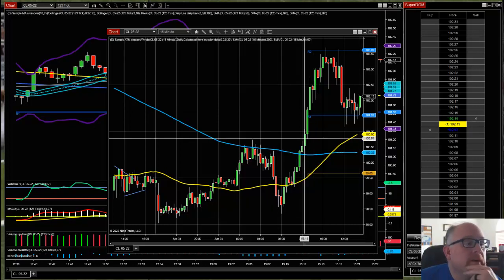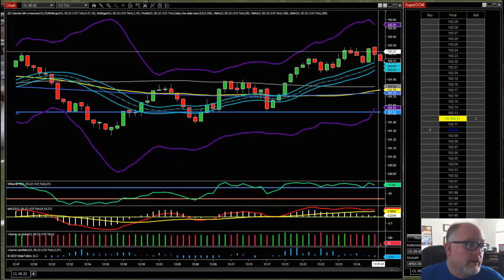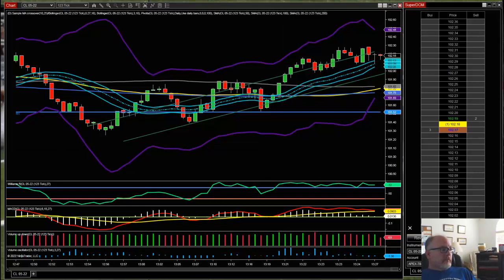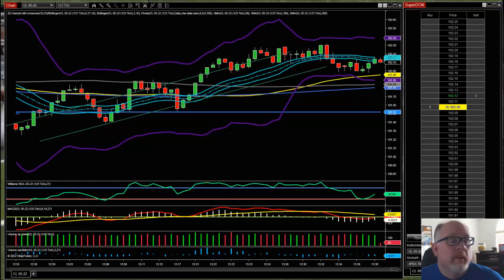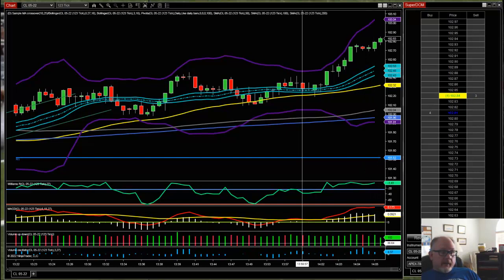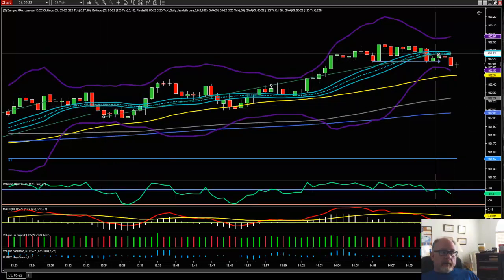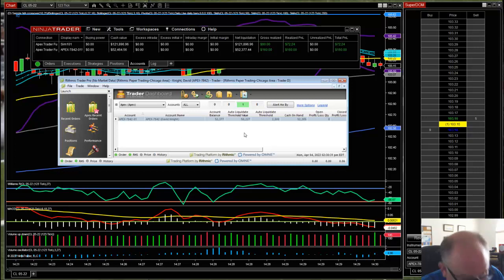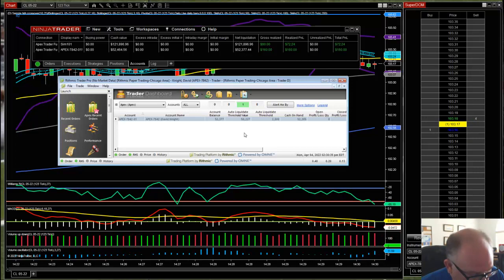Apex Trader Funding Day 4 April 4th 2022 Plus 16 Ticks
Fourth day live in APEX trying out Ninja Trader with the Super Dom ... still learning inside here, but the preliminary work is done and will try trading every so often as I get use to day trading with a new trading platform called NinjaTrader with Rithmic Data.

Today I was able to pull out 16 ticks on 22 trades. One thing to really keep in mind with Apex Trader FUnding is the auto liquidate peak balance trailing amount ... in the 50K you start with 2500 ... but this changes as you make highs in the trading account.

Dave Knight
TradeCrazeY

P.S. Yes 22 round turns today ... NinjaTrader Super DOM did not register my trades ... it was a crazy finish of the trading session.